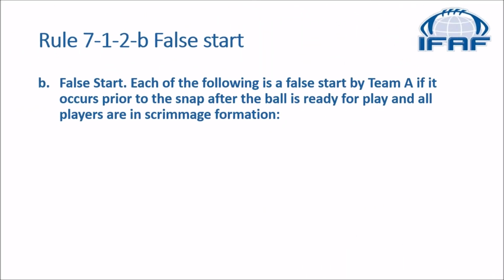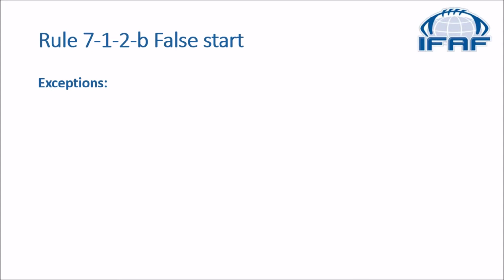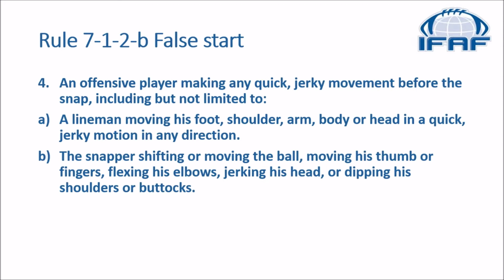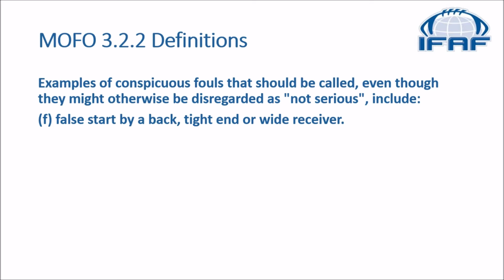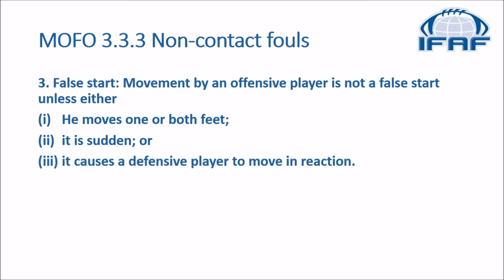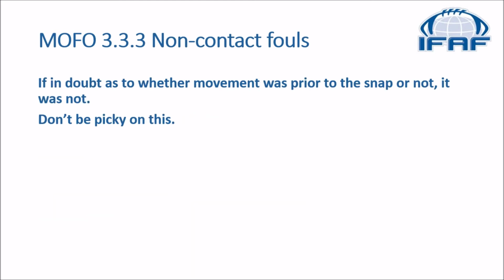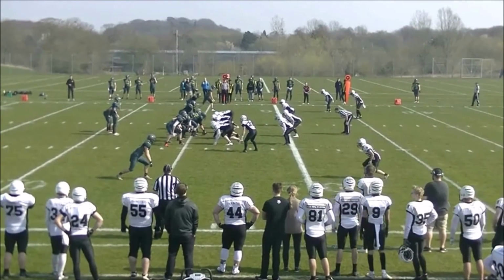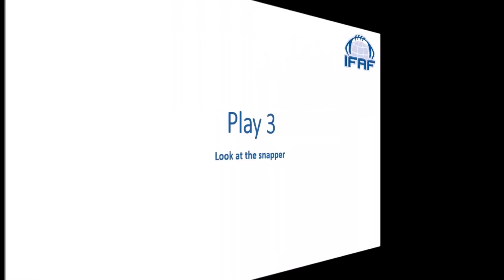IFAF Training tape 2020 48 FST Illegal snap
TT 1 of 6 on FST.  Illegal snap. Who should (not) call this and how much is too much.